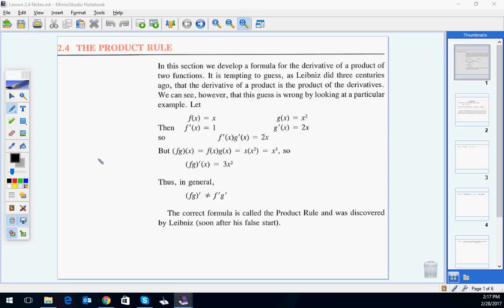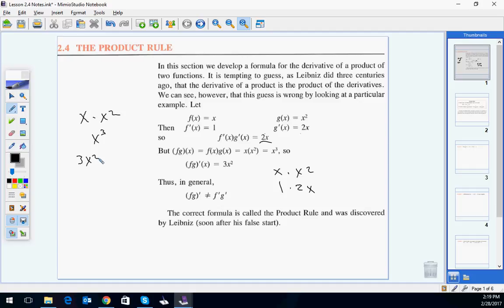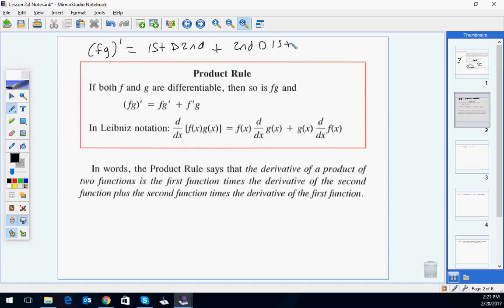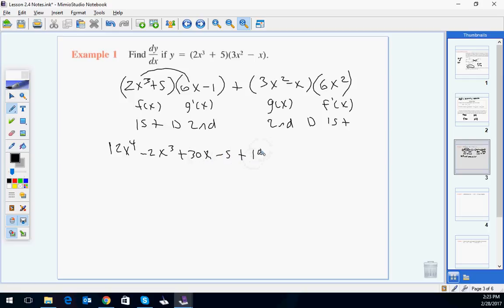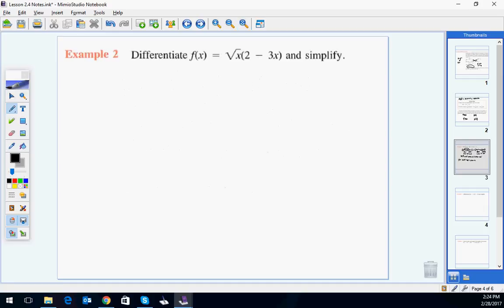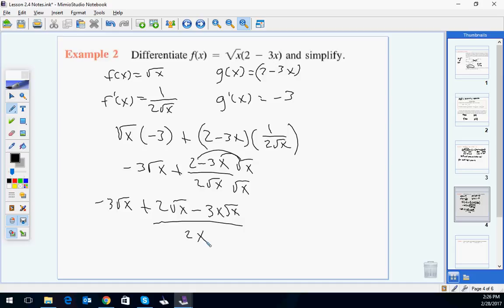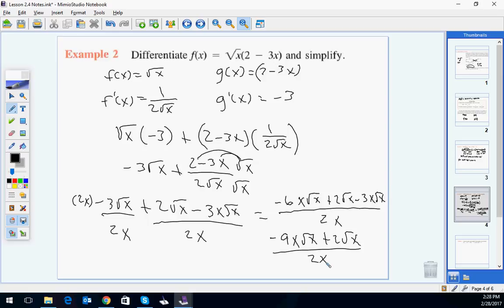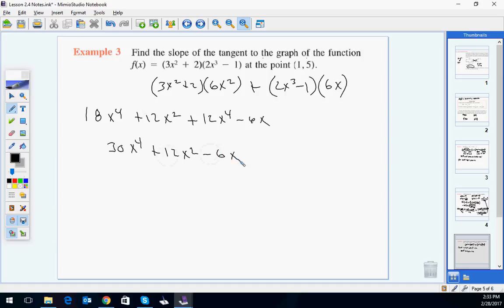Lesson 2 4 Product Rule (Calc)